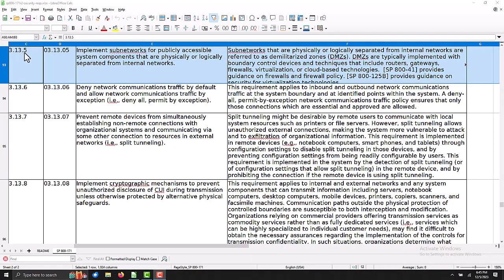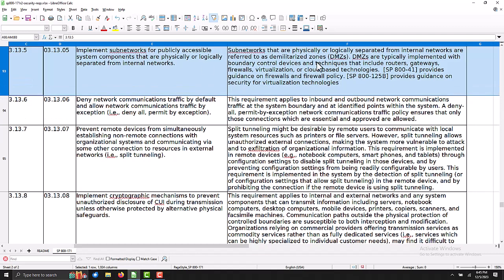🌐 Isolating Public Systems: A Comprehensive Guide to NIST 3.13.5 🌐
Explore the vital security strategy of implementing subnetworks for publicly accessible system components in line with the National Institute of Standards and Technology (NIST) Standard 3.13.5. This video is an essential resource for network engineers, cybersecurity professionals, and IT administrators tasked with safeguarding organizational networks while providing public access to necessary system components.

💬 Engage with Our Community: How does your organization utilize subnetworks to separate public and internal system components? Share your strategies, experiences, or challenges in the comments section below. Collaborative knowledge sharing can lead to stronger security solutions.